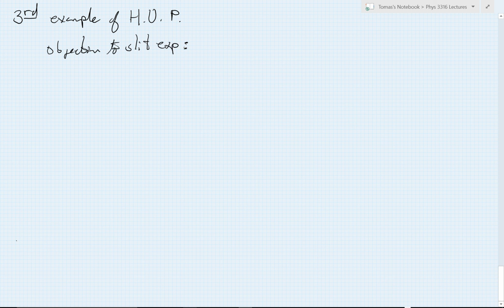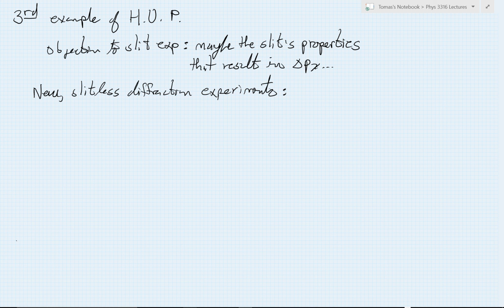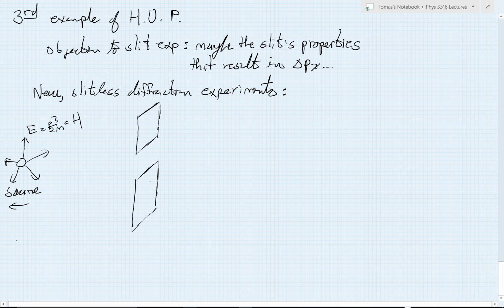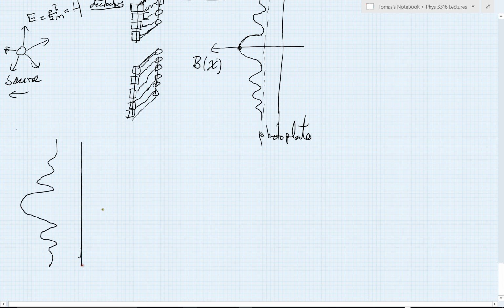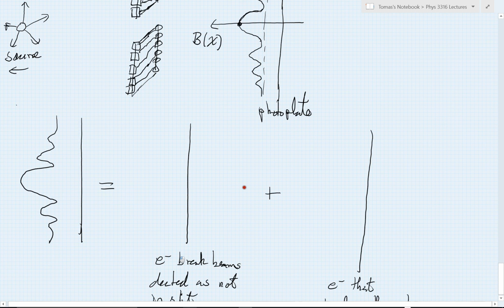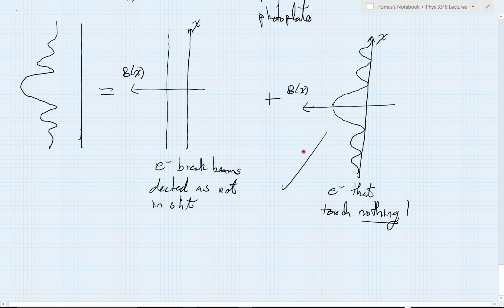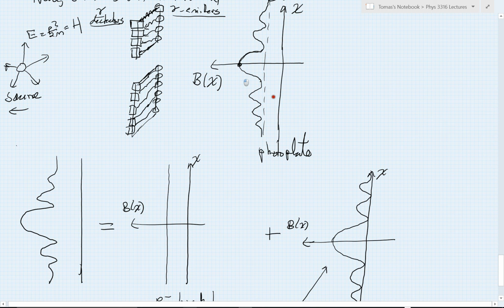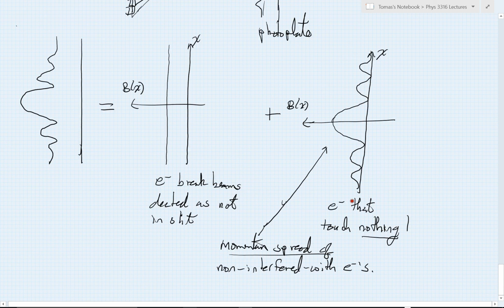L07.5 HUP for noninterfered electrons